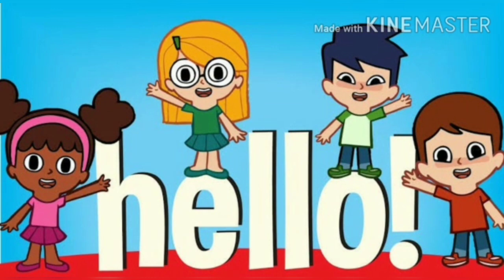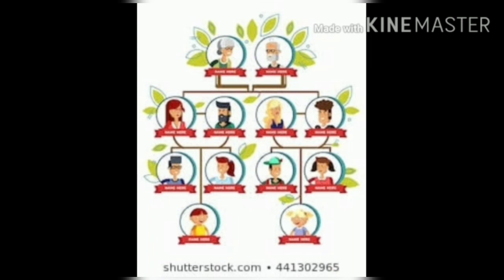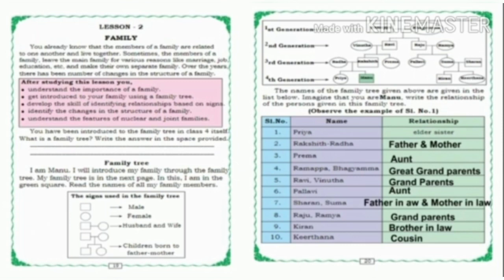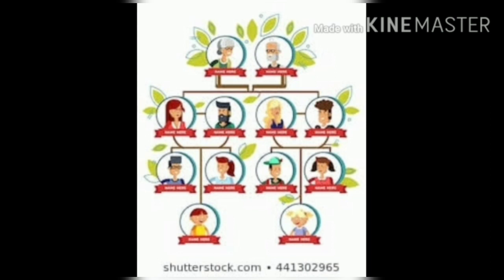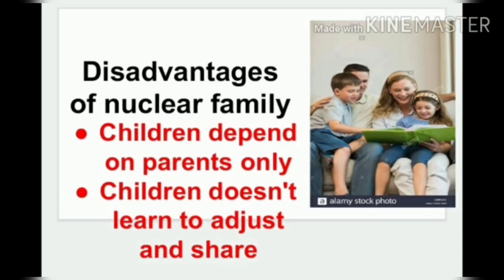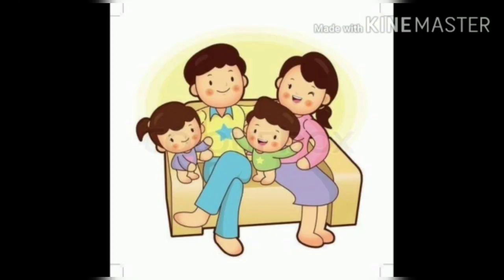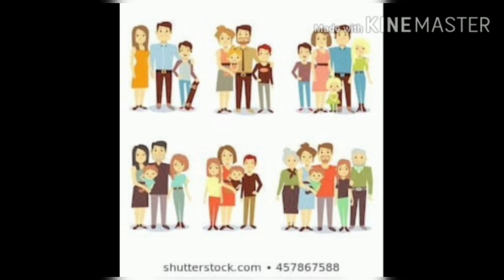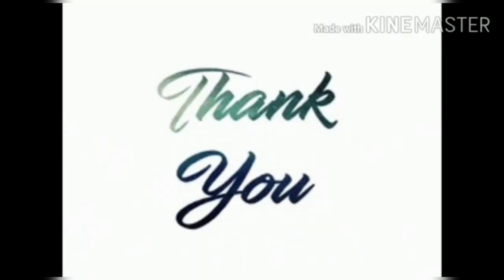Karnataka state syllabus 5th std E V S Lesson-2 ' Family' Part-2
Learn with Mahima 5th std Environmental Studies